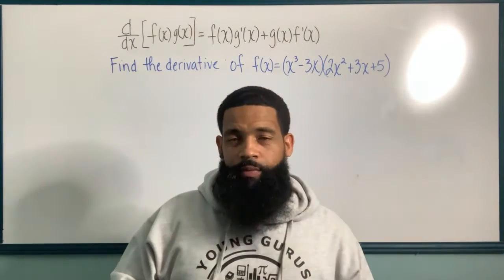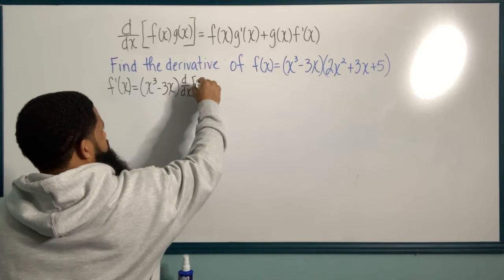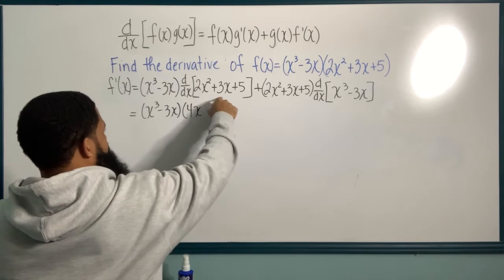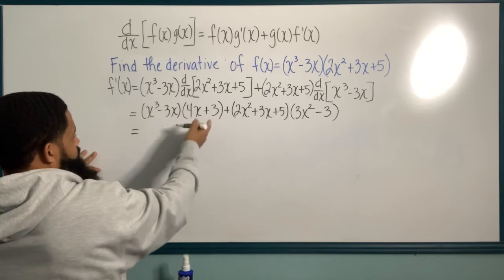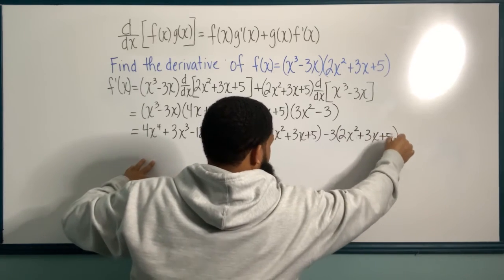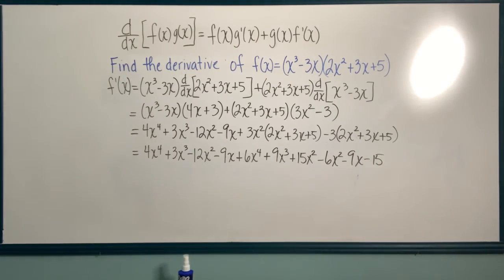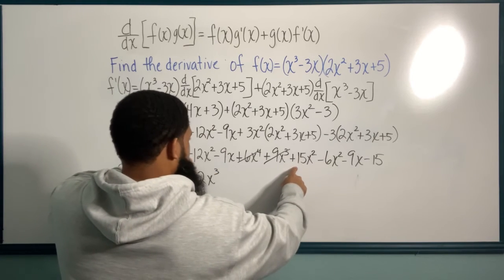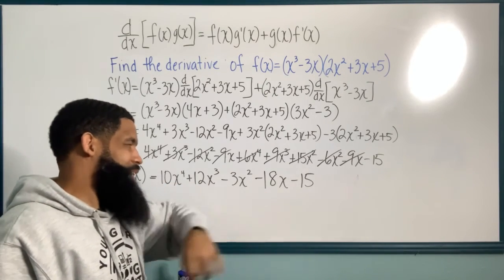Best Online Math Tutor | Product Rule of Derivatives EX. 3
A lesson introducing the Rules of Derivatives and specifically the Product Rule. This example explains the rule and gives an example on how to apply the product rule to find the derivative of a function when given as the product of two functions.